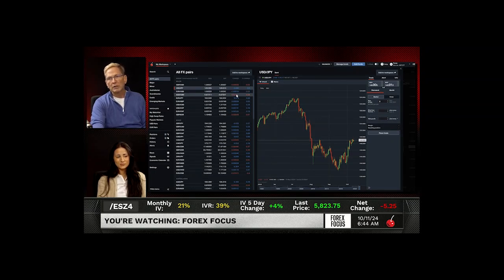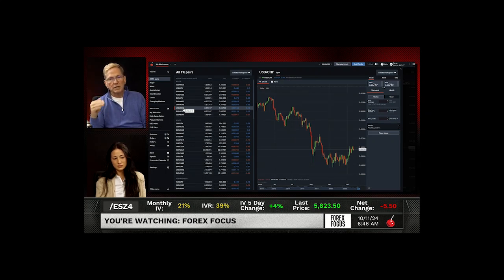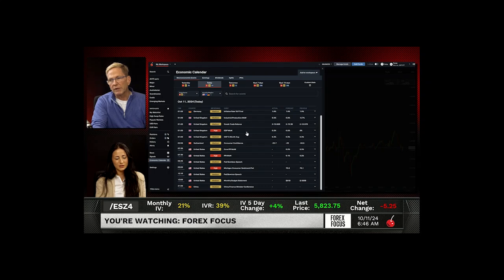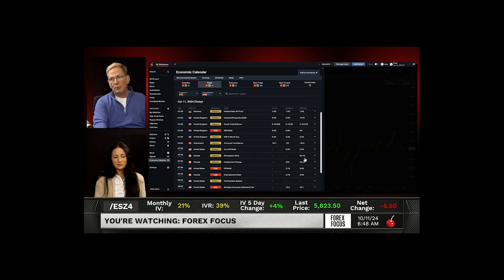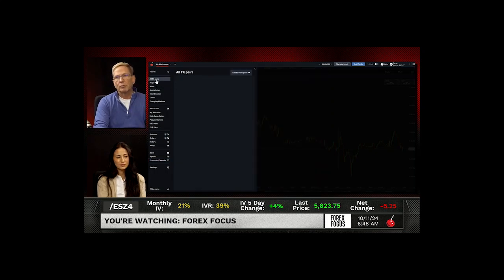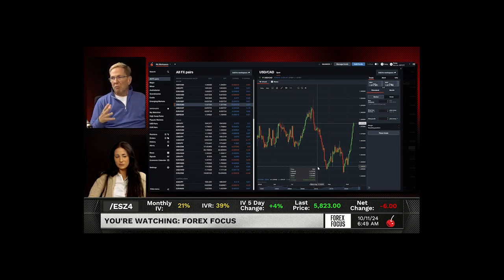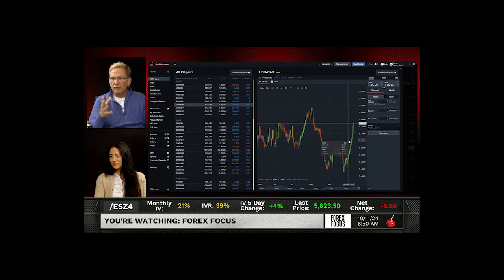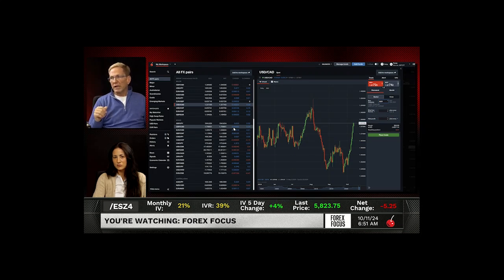FX Trading Journey and Losses: New Trader Insight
Bridgette Laszlo, the newest member of tastyfx's content strategy team, shares her early experiences in trading and learning about the FX market. Despite initial setbacks, she emphasizes the importance of gaining economic insights and adapting to market conditions. They discuss FX trading strategies, focusing on risk management, and preparing for market events like Canadian unemployment data, offering valuable insights for new and experienced traders alike.